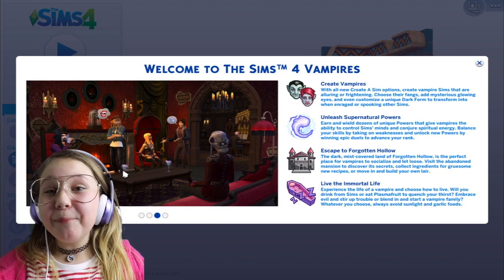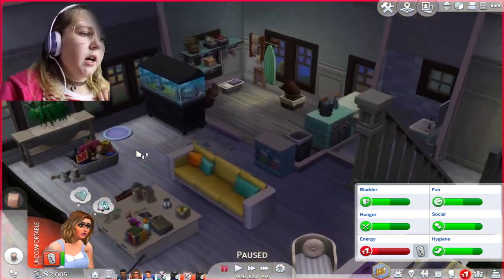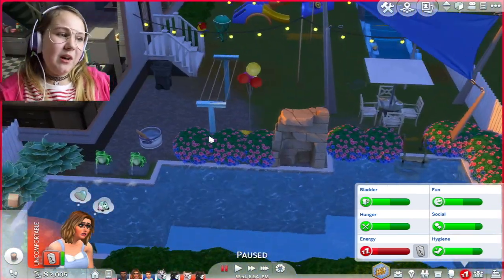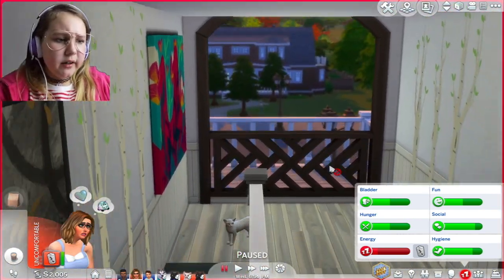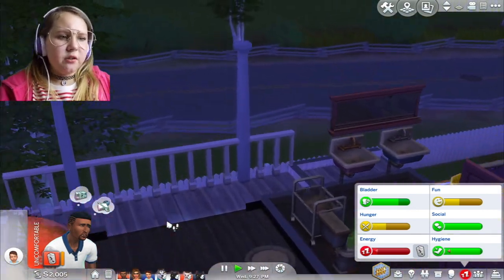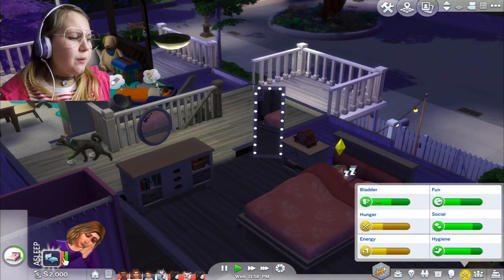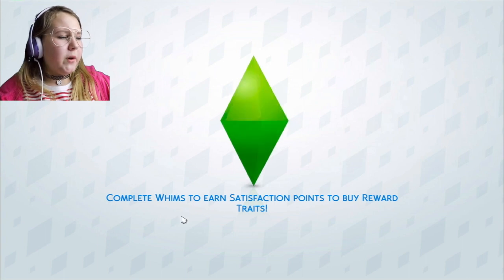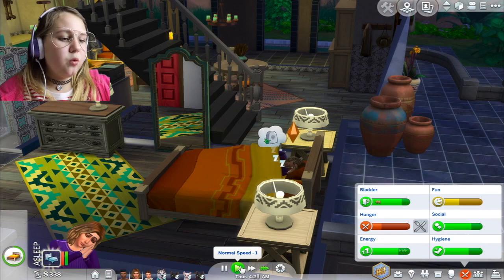He Made a Huge Mess!! Sims 4 Let's Play - Ruby Rube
Ruby Rube Episode 8 Let's Play - Today I continue with the Sims 4 Let's Play and I took the family on a fun adventure vacation.